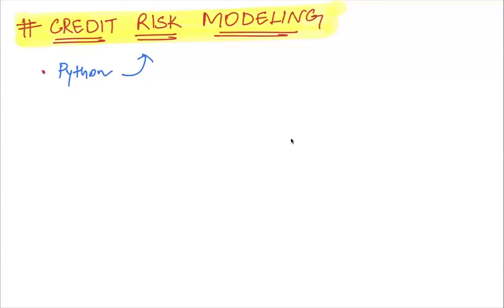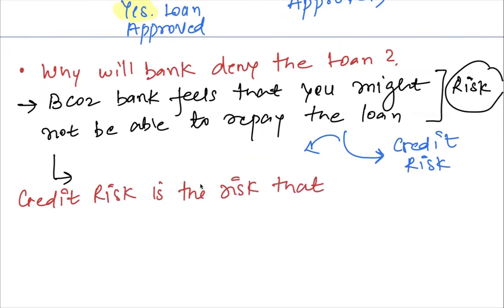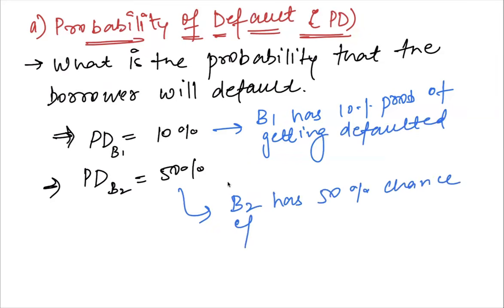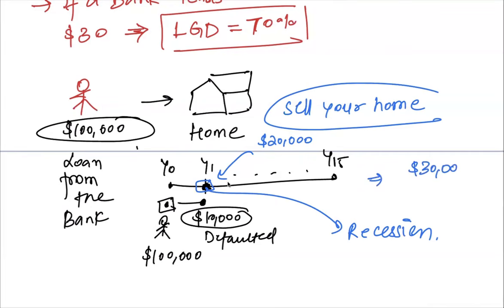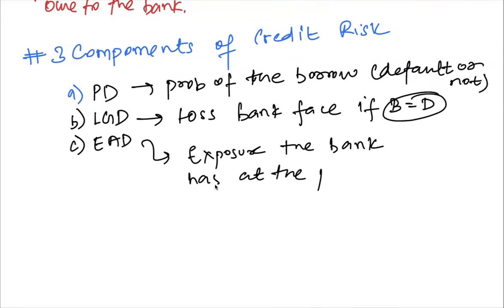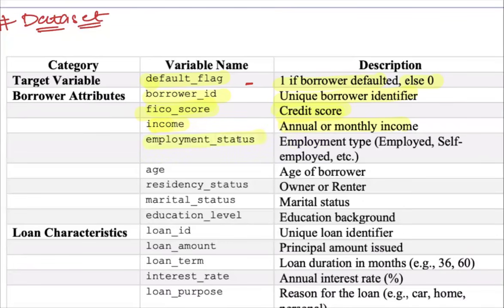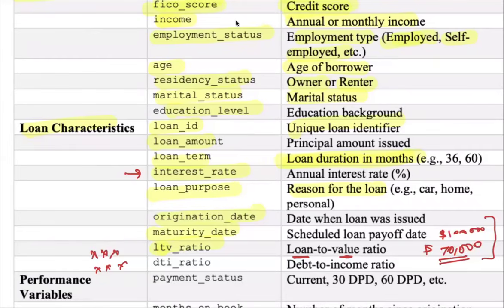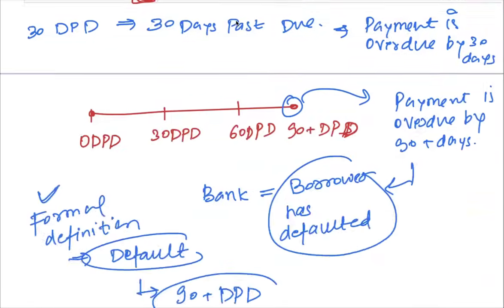Credit Risk Modeling (PD/LGD/EAD): Introduction (Part 1)